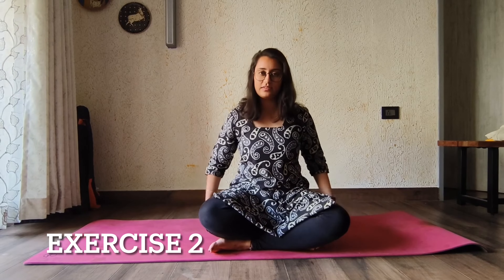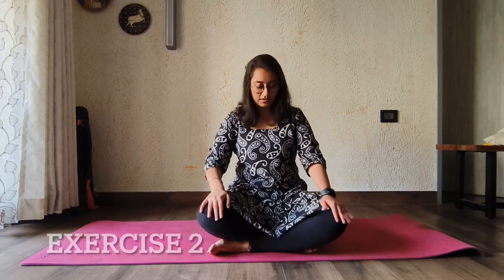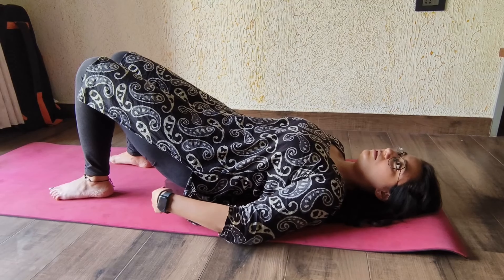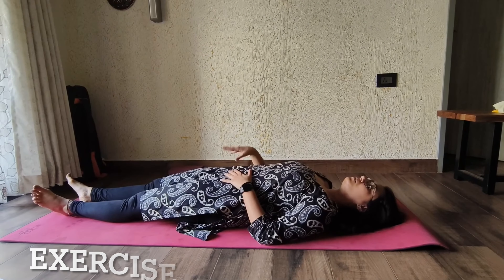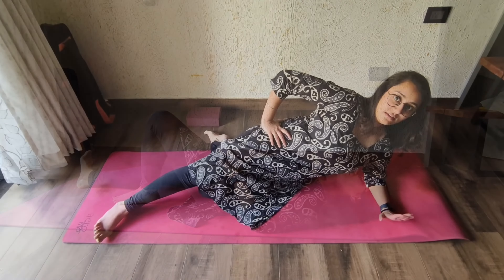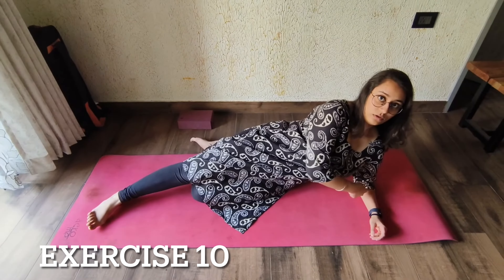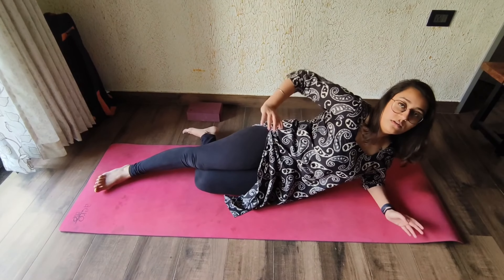Rectocele repair exercises| Help for rectocele| Arogya physiostips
Rectocele is a condition that occurs when the rectum bulges into the back wall of the vagina due to weakening or stretching of the muscles and tissues that support the rectum. This can result in uncomfortable symptoms such as pelvic pressure, a feeling of fullness in the pelvic area, difficulty emptying the bowels, and in some cases, noticeable bulging in the vaginal area.

The condition is most commonly attributed to childbirth, especially vaginal deliveries, which can cause injury or stretching of the pelvic floor muscles and supportive tissues. Other risk factors for rectocele include chronic constipation, straining during bowel movements, obesity, and aging, which can lead to weakening of the pelvic floor muscles and connective tissues.

This video shows some simple exercises that can be done to manage your symptoms. Understanding the importance of managing rectocele and incorporating targeted exercises, such as Kegel exercises and specialized pelvic floor exercises, can help alleviate symptoms and improve pelvic floor support.

It's important to note that while these exercises can be beneficial for rectocele, it's essential to perform them correctly and consistently to see improvement. Seeking guidance from a healthcare provider or pelvic floor physical therapist can help ensure that you are performing the exercises effectively and safely.

Join us for a session focusing on pelvic prolapse exercises that have been proven to alleviate discomfort caused by pelvic organ displacement, commonly occurring post-pregnancy.

Consistency is key in improving prolapse by reducing pressure on the pelvic floor muscles.

Learn about proper breathing techniques, lifting methods, and posture adjustments that significantly aid in prolapse improvement.

Related links

Arogya Physiotherapy Clinic offers a multidisciplinary approach to patient care. Each Practitioner has a wealth of clinical experience available for treatment and prevention of a variety of clinical conditions.

After treating many cases successfully, we at Arogya thought of helping the masses with our specially designed exercises for different types of pains, aches and ailments which can be practised in the comfort of your own home through the help of our channel Arogya physiotips